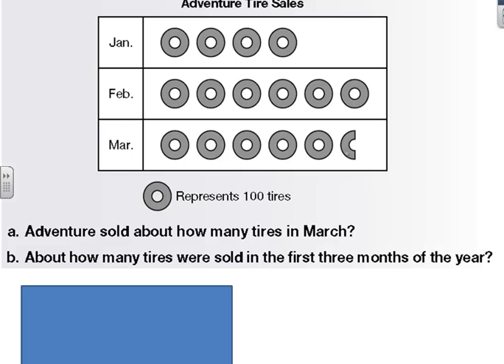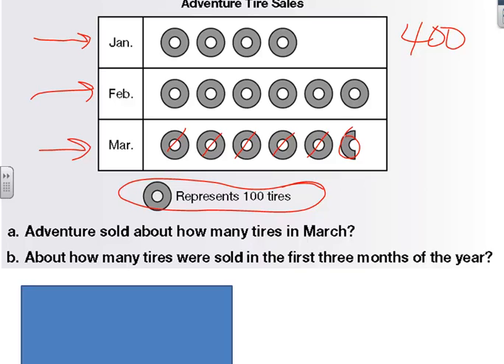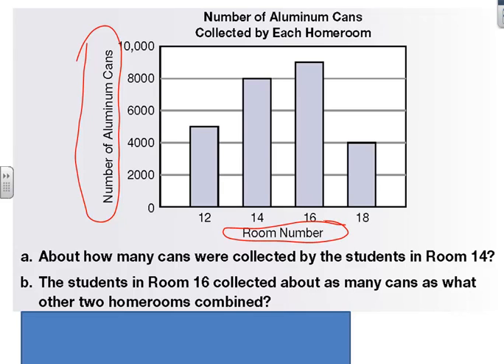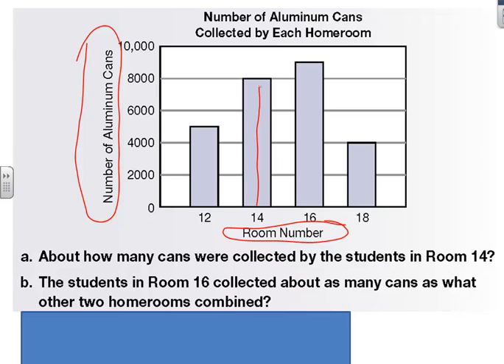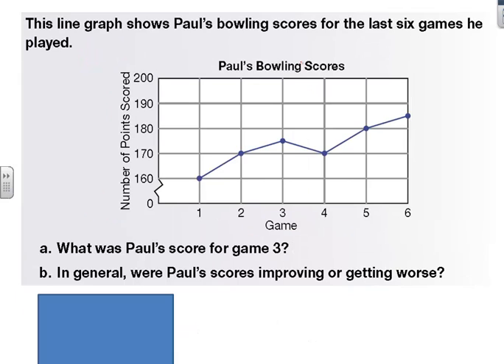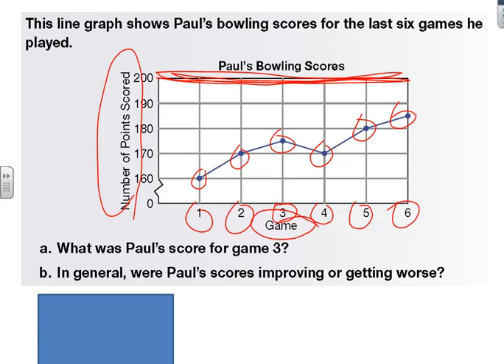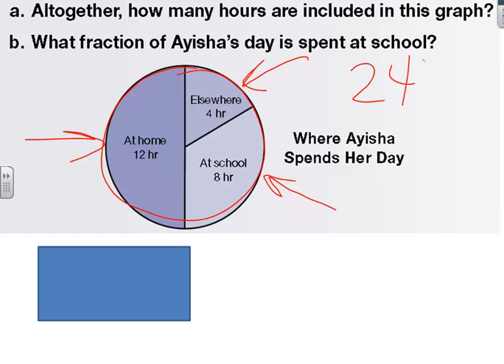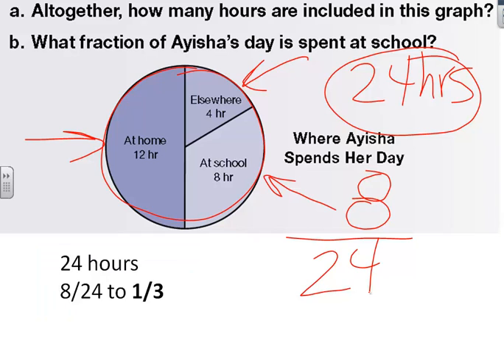Course 2 - Lesson 38